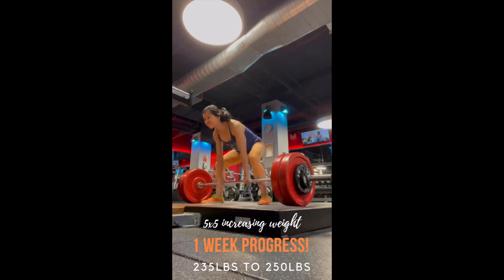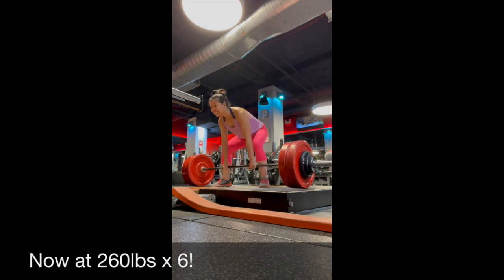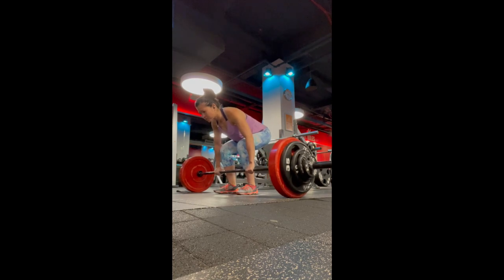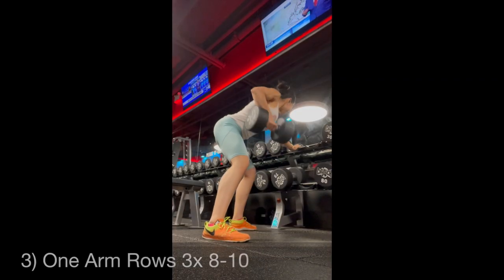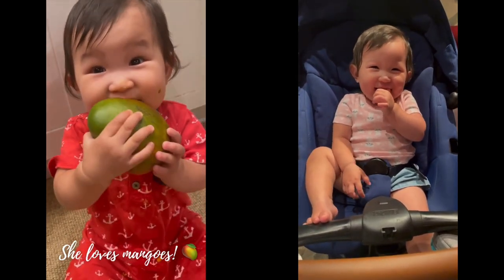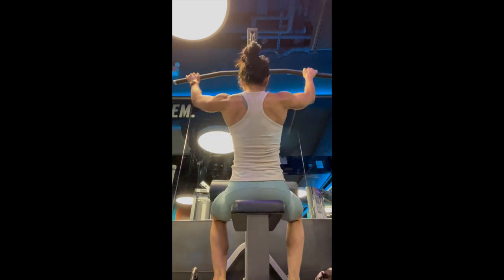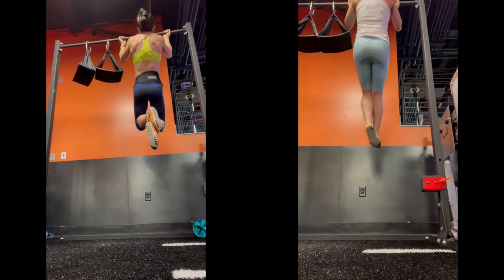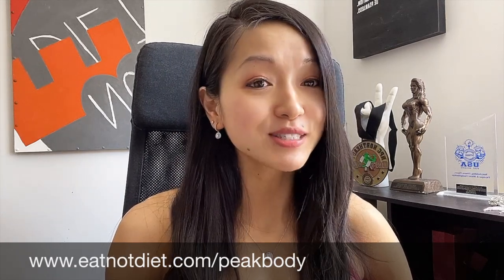NPC Bikini Back Workout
In today’s video, I share a full back workout with the goal of getting an IFBB Pro Bikini physique. This means creating that hourglass illusion with wider lats, broader shoulders, and better glutes and hamstrings

Deadlifts – I’m currently doing 3 variations but not all in the same workout!

1) Sumo deadlift: 5x5 or x6, x8

Conventional deadlift: 3x5:

Deficit deadlifts: 3x8

2) Wide Grip pull-ups: 5x5

3) One Arm Row: 3x8-10

4) Bent Over Barbell: 3x8-12

5) Lat pulldown: 3x8-10.

6) Dumbbell Pullovers – 3x15

7) Chin-ups: 5x5

EAT Not Diet helps struggling gym-goers get a confident toned body and break free from vicious dieting to live a healthy powerful life through the Eat Not Diet Freedom Method.

BIO: Founder & CEO of EAT Not Diet, 3x Nationally Qualified Bodybuilder in NPC Figure Division, Netflix Ultimate Beastmaster Team USA, NBC American Ninja Warrior, Fitness Nutrition Specialist, Certified Coach Practitioner – Lifestyle Wellness, Huffington Post Blogger, Team BPI Sports YouTube Reviews, and Fitness Model with 17 yrs experience as a food loving meathead :) Isopure "More Than Muscle" Semifinalist. Transformation Winner for Hydroxycut Nutrition and Muscle & Fitness Hers Magazine. Featured in FLEX Bodybuilding Magazine and Natural Bodybuilding & Fitness Magazine.

Schedule: Bi-weekly on Wednesdays. Additional videos periodically.